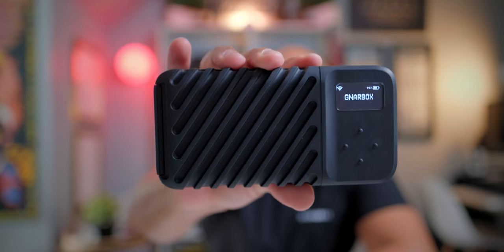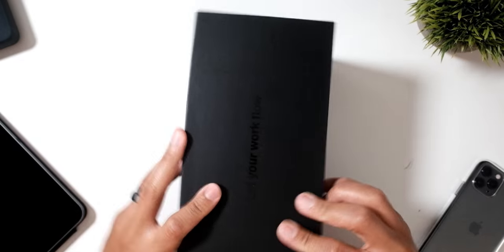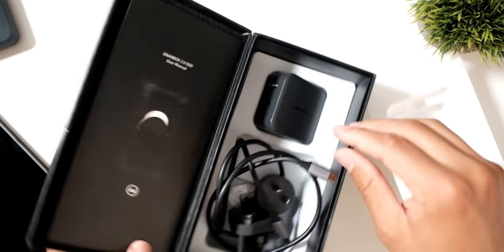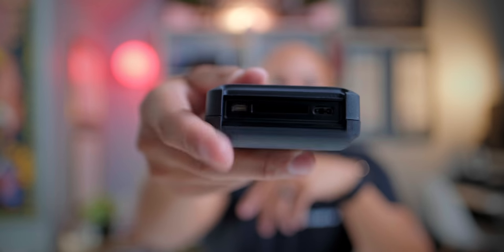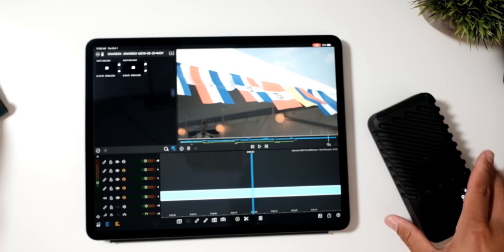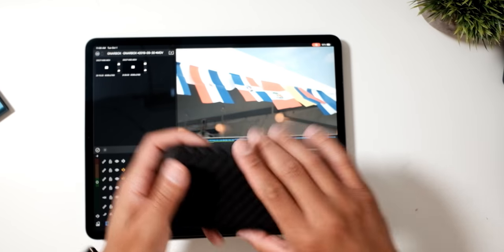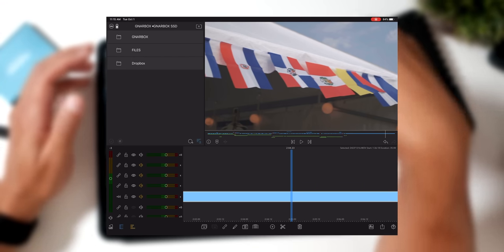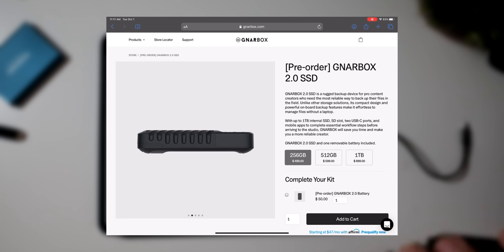THE BEST BACKUP DEVICE MONEY CAN BUY FOR YOUR IPAD PRO!! GNARBOX 2.0 SSD REVIEW 🚀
Here’s my review of the GNARBOX 2.0 SSD. It’s an amazing device that’s saved my butt time and time again over the last couple months.